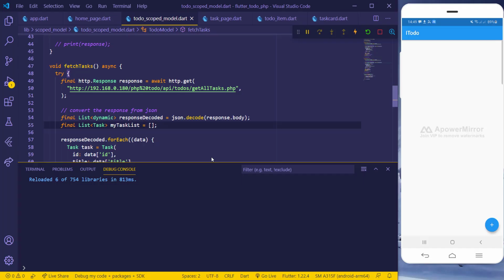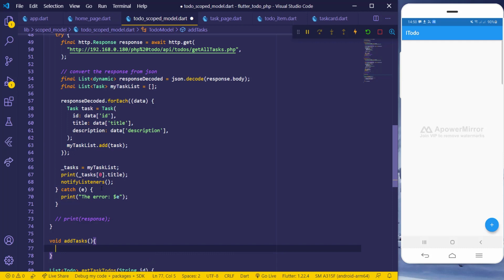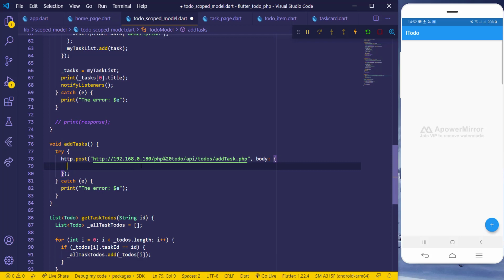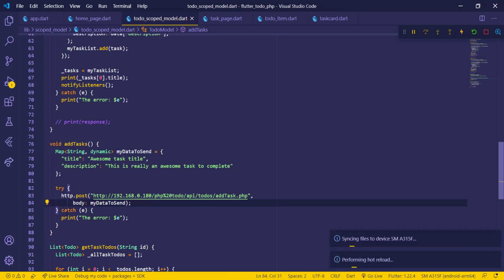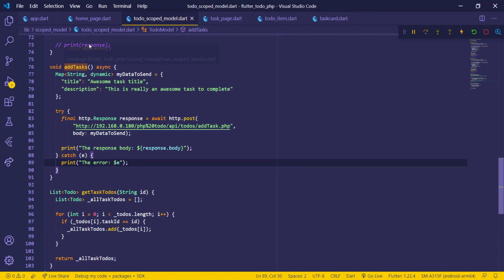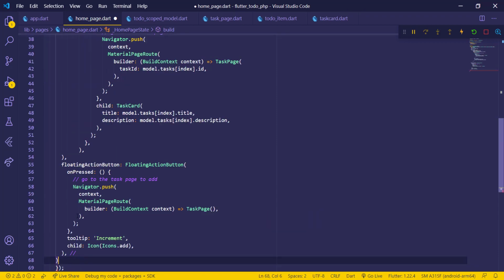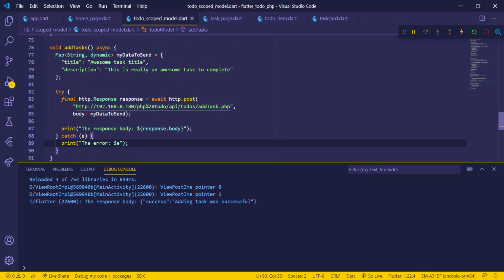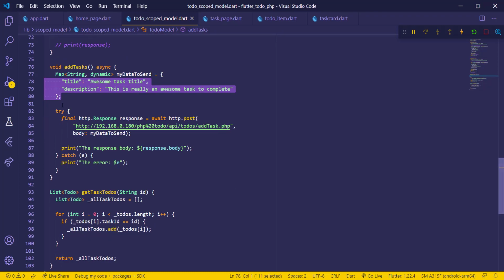14. Flutter + PHP: Todo App - HTTP post request using the scoped model.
Making a post request from the flutter app using our scoped model state manager.